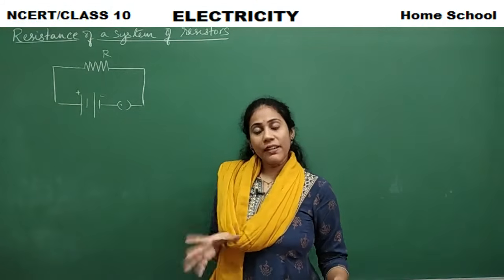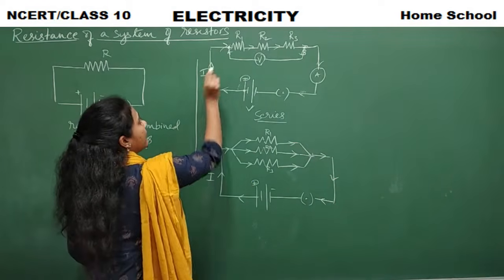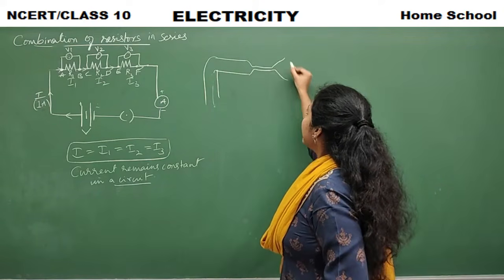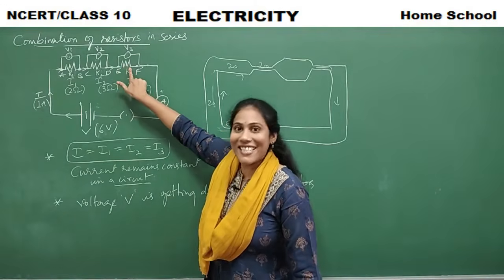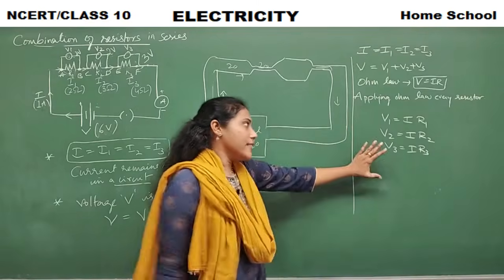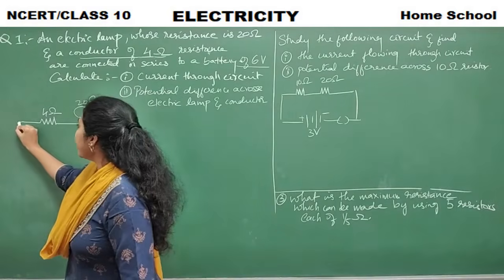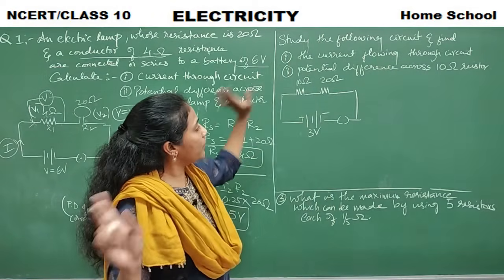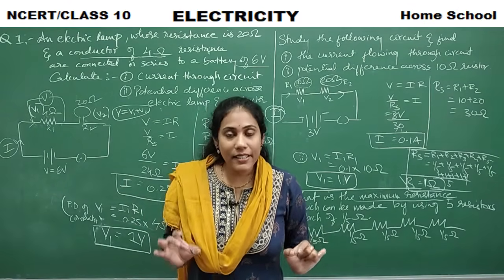𝙀𝙡𝙚𝙘𝙩𝙧𝙞𝙘𝙞𝙩𝙮 𝙘𝙡𝙖𝙨𝙨 10 𝙋𝙝𝙮𝙨𝙞𝙘𝙨 Part 5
Electricity Class 10 Physics Part 5@naliniHomeSchool
This video includes
-Resistance of a system of resistors
combination of resistors in 2 different ways
resistors in series and resistors in parallel
resistors in series in detail...current remains constant
voltage gets distrubuted
formula to calculate total resistance in series...
numericals on resistors in series...

🅲🅻🅰🆂🆂 10 🅲🅷🅴🅼🅸🆂🆃🆁🆈 🅲🅷🅰🅿🆃🅴🆁🆂
Chemical Reactions and Equations